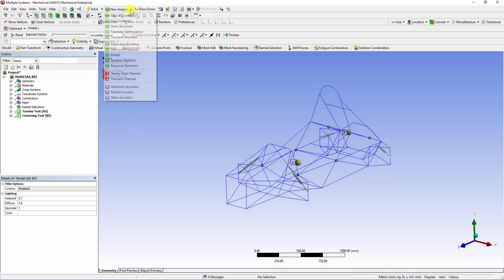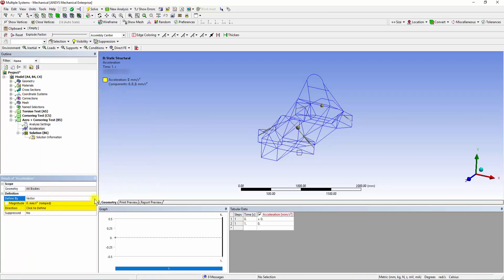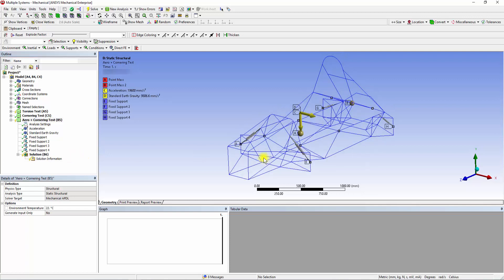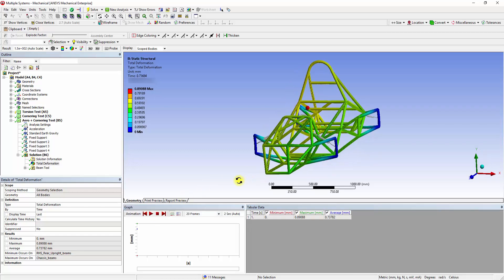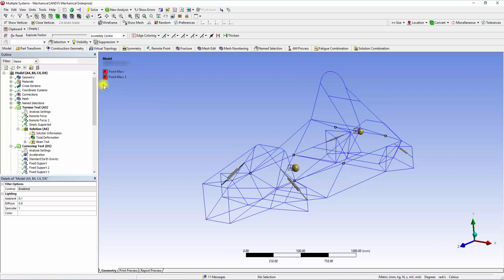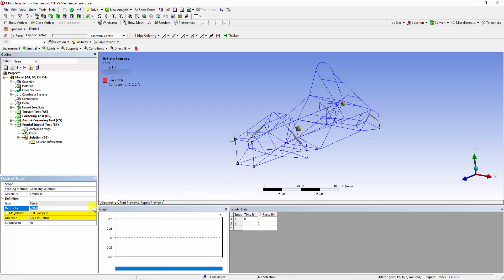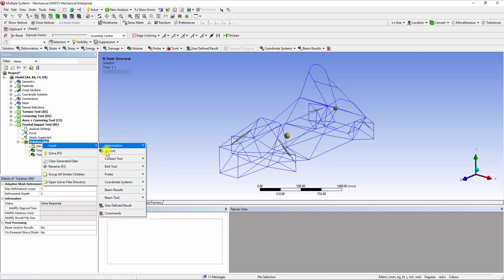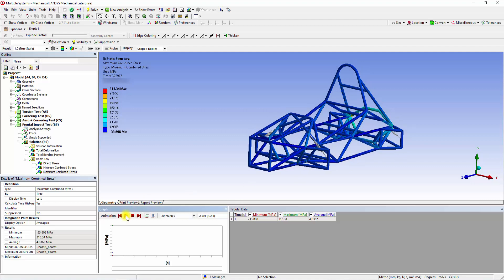Formula SAE Chassis Analysis Part 5 - Boundary Conditions and Solving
In this video, you will learn how to apply loads & boundary conditions on chassis models and solve for stress and deformation. Effect of aerodynamic load during cornering and front impact test will be carried out. For any questions and support, join the ANSYS Student Community